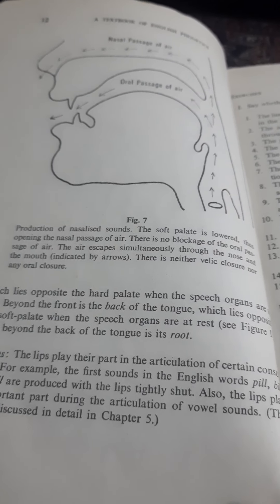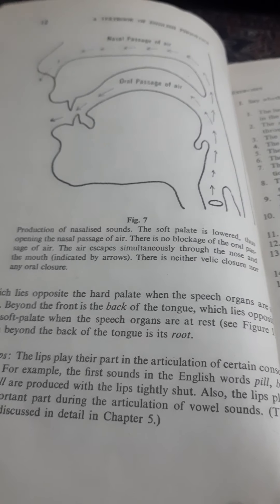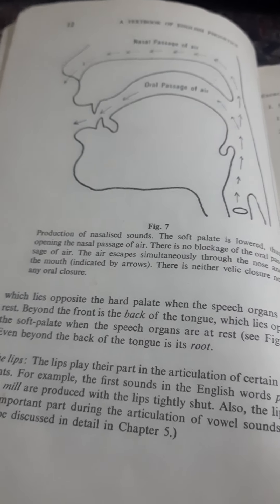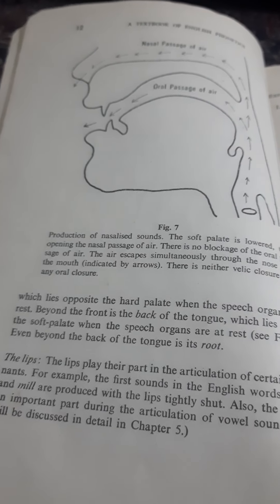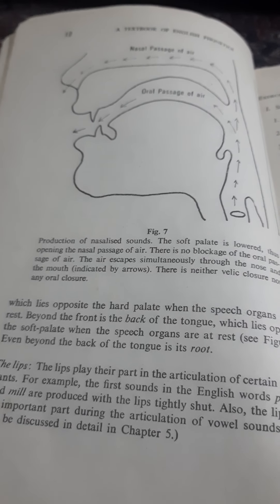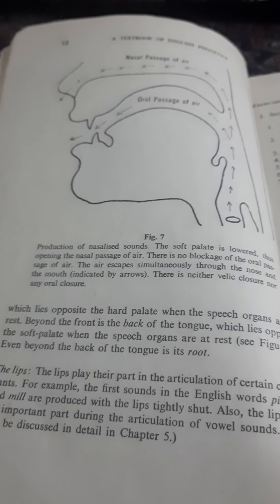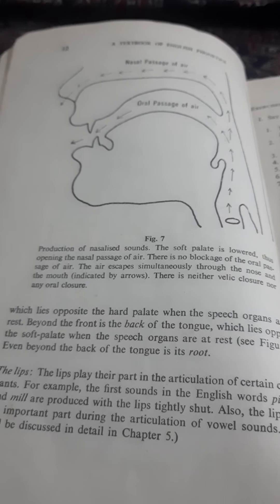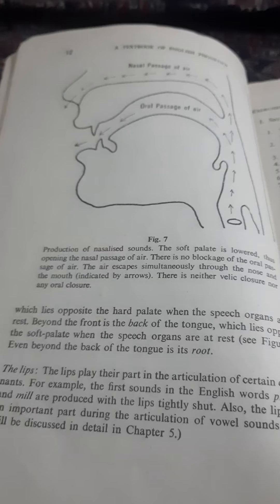The organs of speech(cont)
MA prev.(1 b)